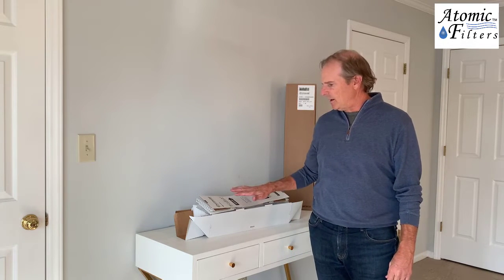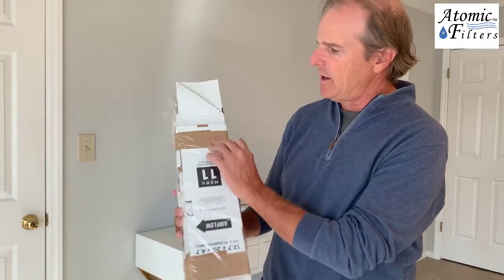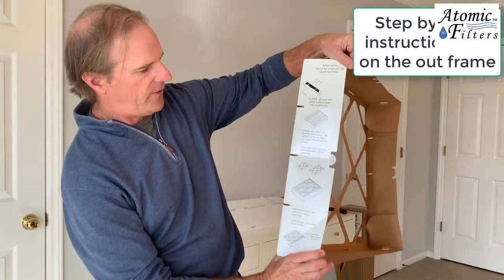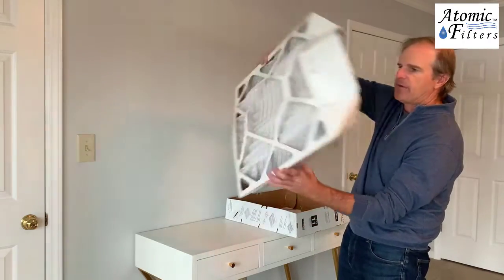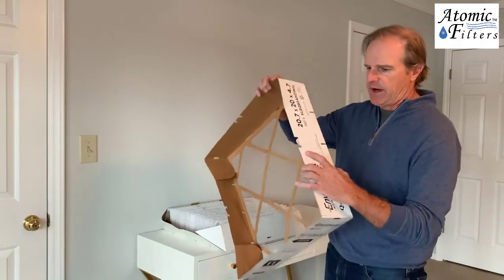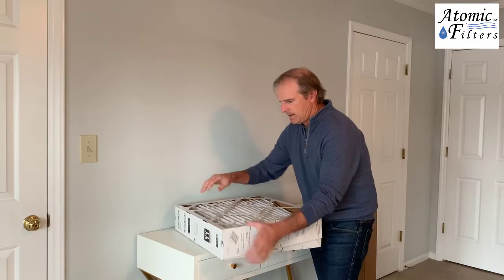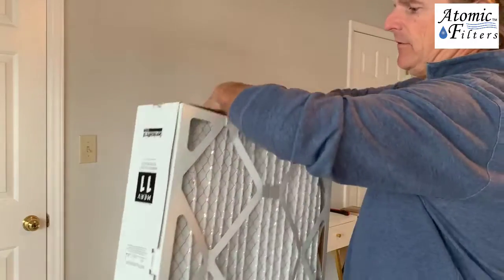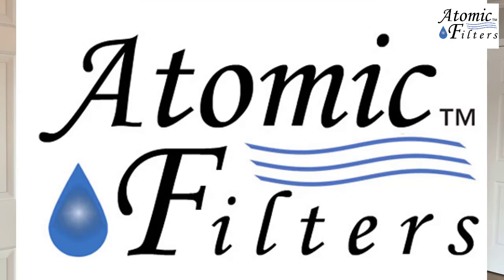Trane ServiceFirst Envirowise FLRQB Quick box filter assembly(how to build the FLRQB5AH23M11 Filter)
Tutorial instructions assembling Trane Quickbox filter ServiceFirst
New compatible Atomic FLRQB5AH23M11 no assembly required:
Atomic Compatible for FLRQB5AH23M11 Now available NO ASSEMBLY REQUIRED

 Envirowise Models:
FLRQB5AH18M11
FLRQB5AH21M11
FLRQB5AH23M11
FLRQB5AH26M11
FLRQB5DN17M11
FLRQB5FR16M11
FLRQB5FR17M11
FLRQB5FR21M11
FLRQB5FR24M11